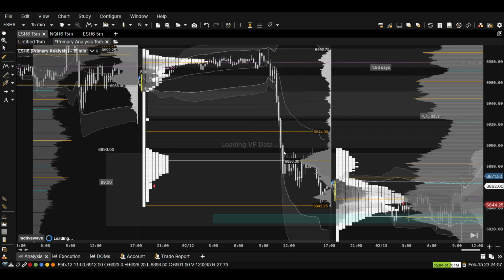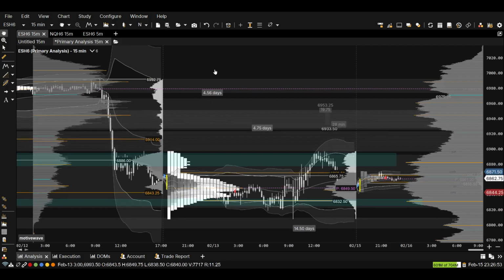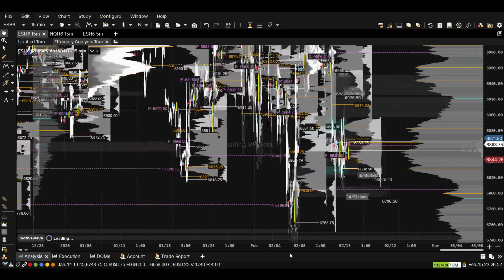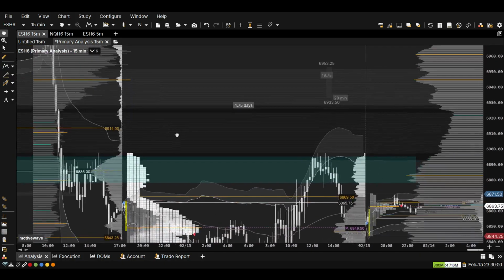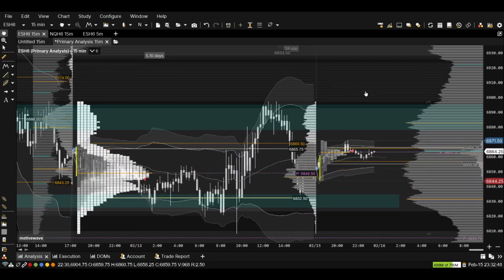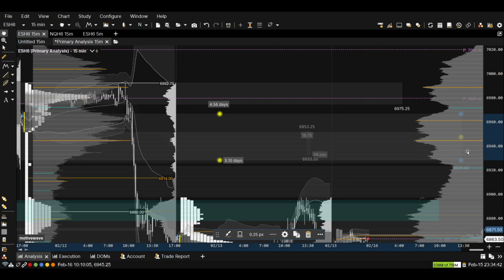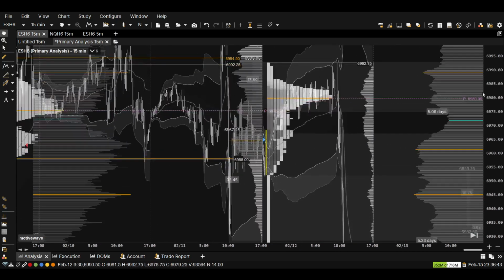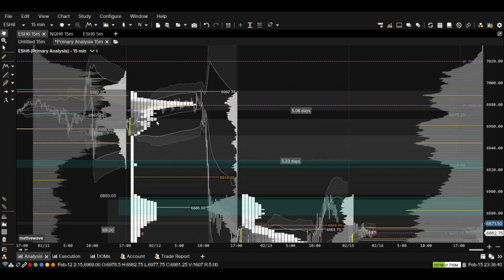Weekly Outlook 16-20 Index futures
This content is for educational and informational purposes only. It does not constitute financial advice or an investment recommendation. Any analysis shared is personal and should not be considered professional advice.

📌 Consult with a certified financial advisor before investing.

Este contenido es solo para fines educativos e informativos. No constituye asesoramiento financiero ni recomendación de inversión. Todo análisis compartido es de carácter personal y no debe ser tomado como consejo profesional.

Queda prohibida su distribución, reproducción o uso comercial sin autorización expresa. Cada persona es responsable de sus propias decisiones de inversión.

📌 Consulte con un asesor financiero certificado antes de invertir.